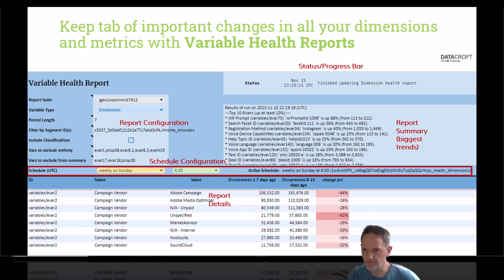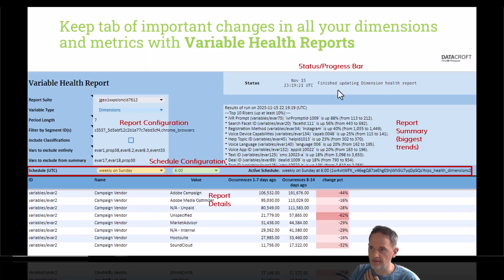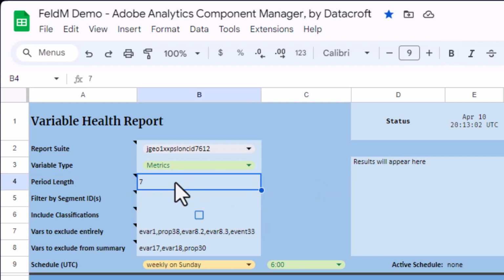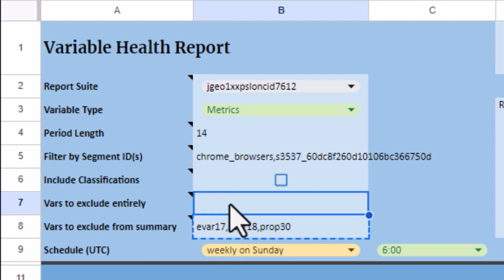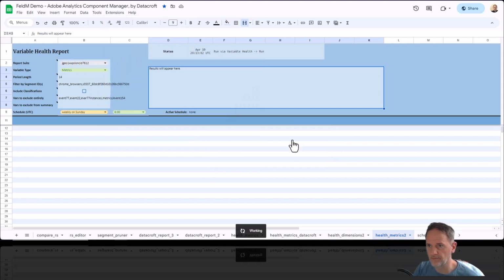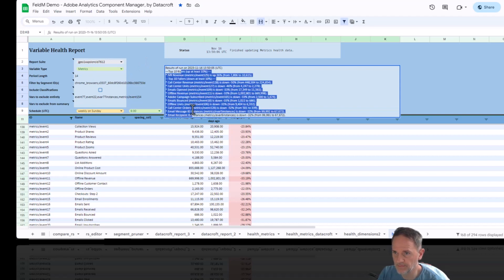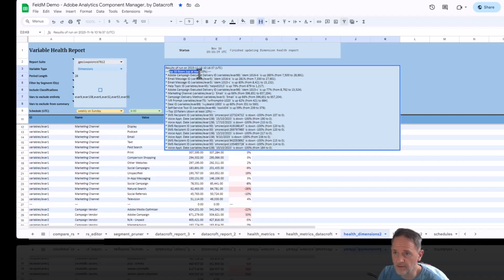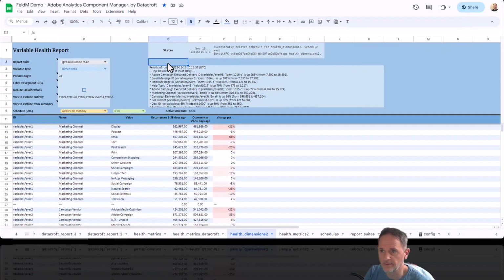Adobe Analytics Variable Health Report in Google Sheets (part of the Datacroft Component Manager)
One Adobe Analytics account, so many eVars, props, & Success Events to keep an eye on. The Health Report looks at all of them regularly and summarizes the biggest changes - even in a Slack channel! 😊

The Health Report is a must-have for Admins trying to stay on top of Data Quality issues. Implementations change, bugs happen, and many trends in the data are hard to spot without looking at a lot of reports regularly. While you can and should set up customized Alerts with smart Calculated Metrics in them, you can rarely cover everything.

The closest thing to "covering everything" is the "Variable Health Report", a new feature of the Adobe Analytics Component Manager for Google Sheets, by Datacroft. It checks all your Metrics (Success Events and Instances of eVars) and Dimensions (eVars, props, Classifications), calculates the trends, and finally summarizes the biggest observations.

You can filter the Variable Health report by segments of your choice. You can schedule it to run daily or weekly. 😉

New to the Adobe Analytics Component Manager for Google Sheets?